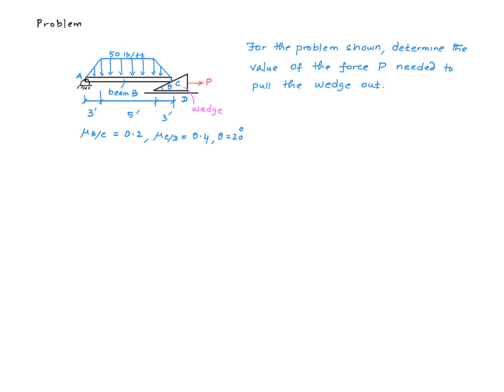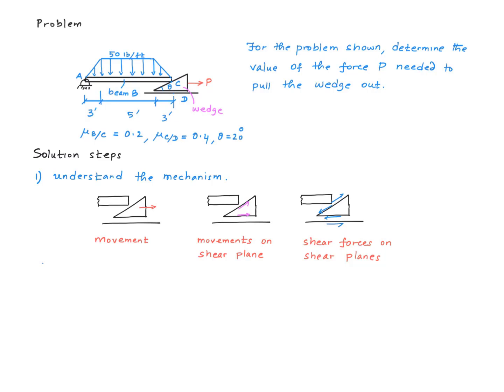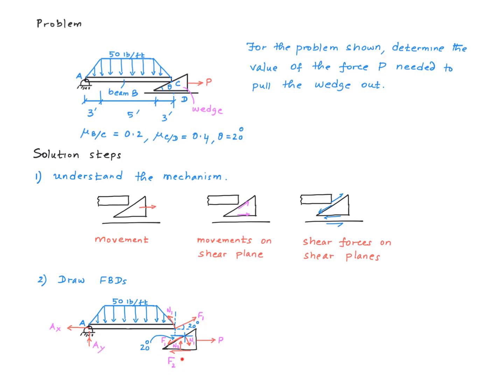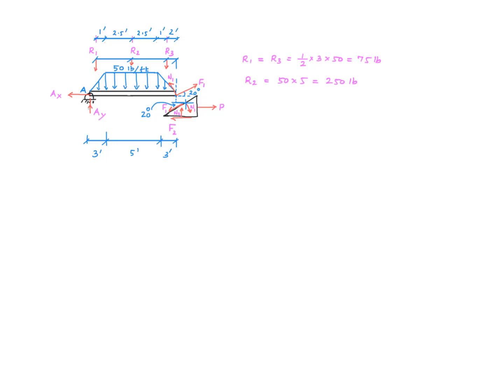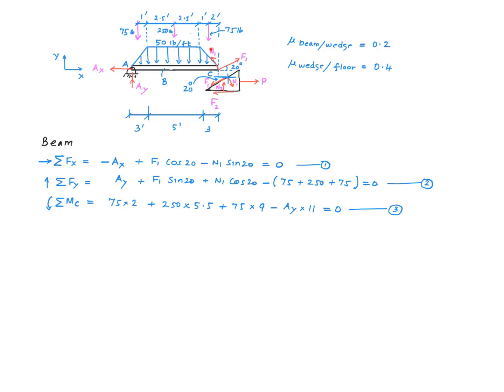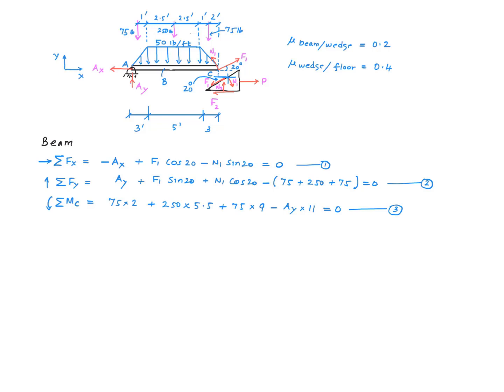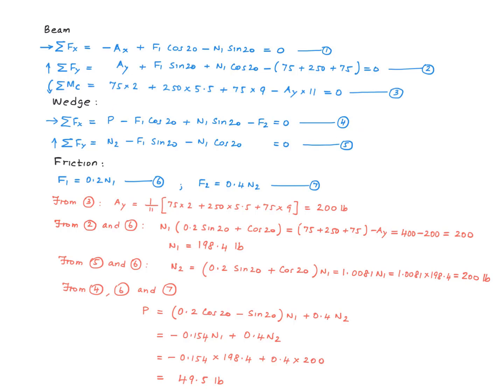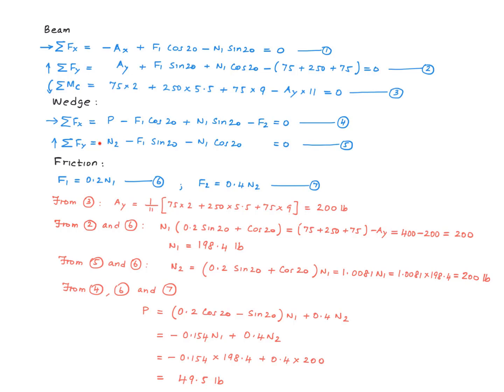EN 06 201 8 12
Could you do an example on friction involving a wedge? (Example 2)